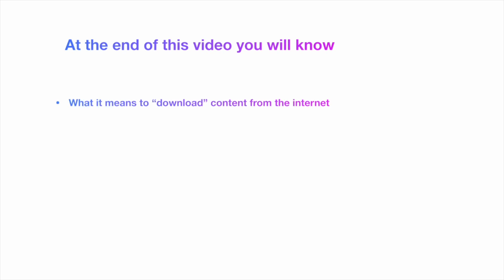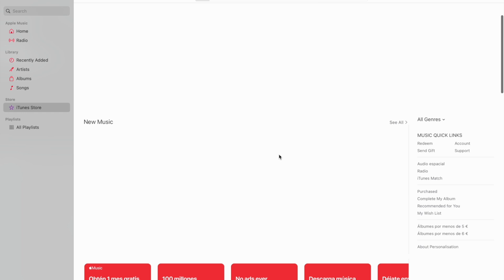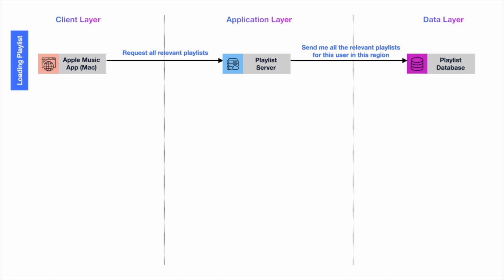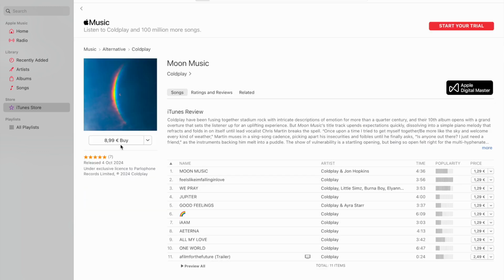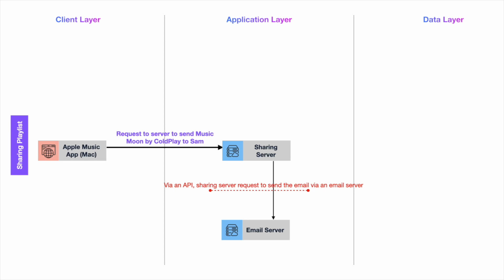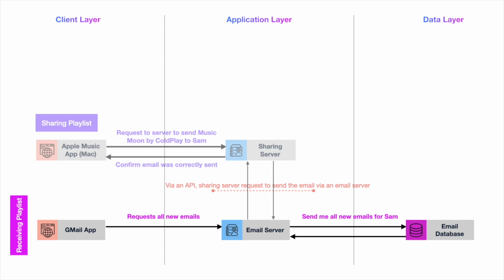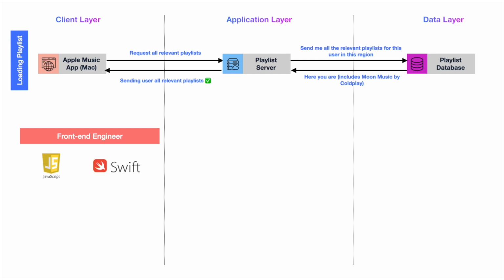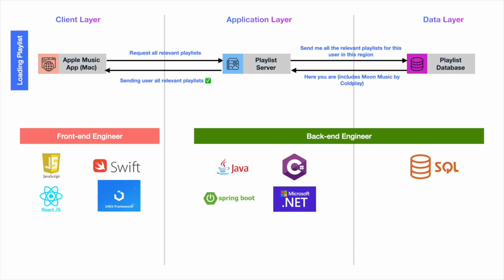Stack Mapping Explained: Behind the Scenes of Sharing an Apple Music Playlist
Have you ever wondered what happens behind the scenes when you share a playlist with a friend on Apple Music? 📲🎵 In this video, we’ll use stack mapping to visualize the different layers of technology involved in this everyday interaction.

What You’ll Learn:

 • Downloading Content: Understand what it means to download content from the internet, involving servers and databases.
 • Stack Mapping a Simple Interaction: Learn how to map out the client, application, and data layers during app usage.
 • Roles & Technologies: Discover the roles of front-end and back-end engineers and the technologies they use to make sharing possible.

We Cover:

 • Accessing Apple Music without an internet connection and what happens.
 • Connecting to Wi-Fi and how the playlists load.
 • Sharing a playlist with a friend and the behind-the-scenes processes.
 • The different technologies and job roles that make these interactions seamless.

Whether you’re a tech recruiter techrecruiter a tech enthusiast, a budding developer , or just curious about how your favorite apps work, this video is for you!

Chapters:
0:00 Introduction
0:28 What you'll learn
0:44 What happens when you don't have internet
02:35 Stack mapping sharing a playlist
03:50 Stack mapping receiving a playlist by email
04:50 Roles & Responsibilities (frontend and backend engineering)